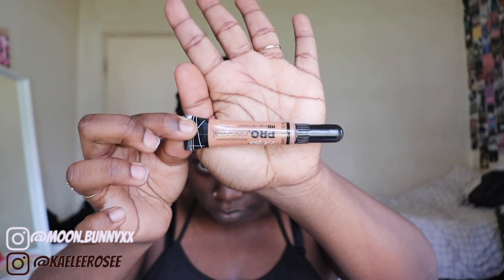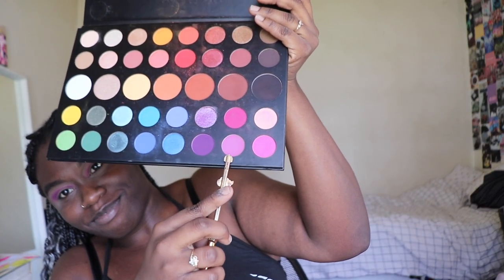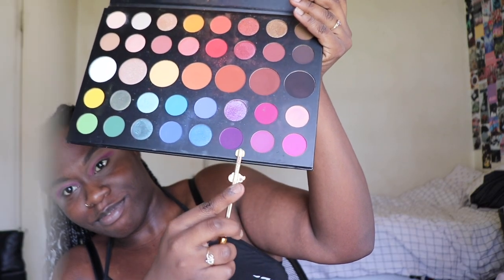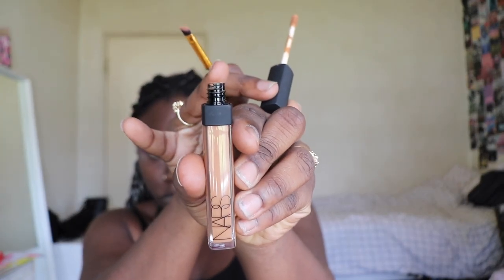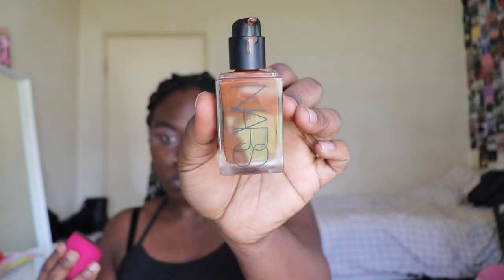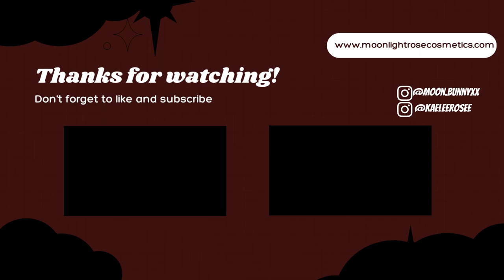Pink and purple cut crease🧚🏾‍♀️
☾Save Moolah☾
Yesstyle: GLAAMTK